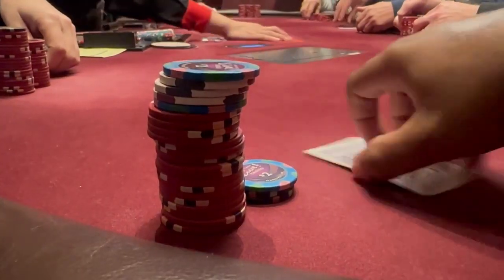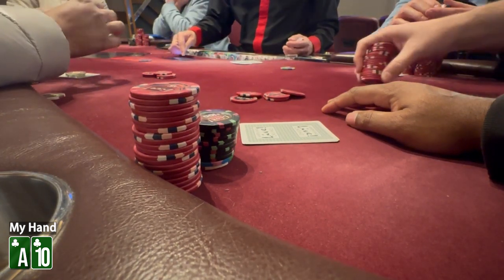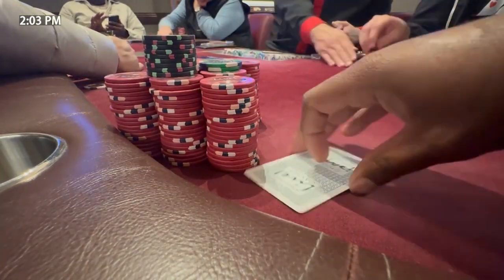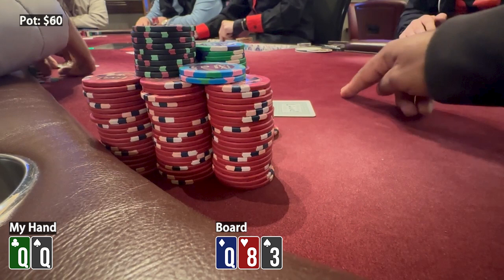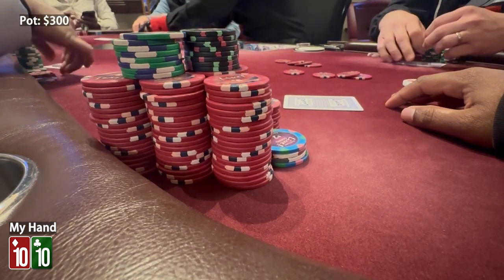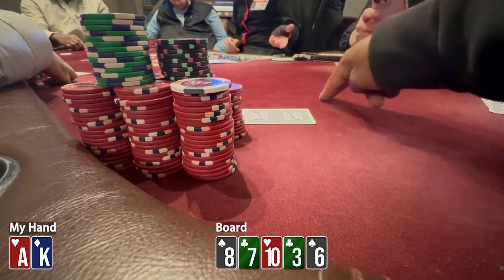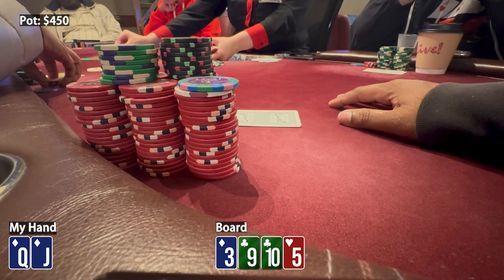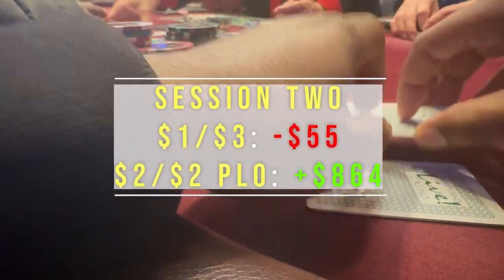Back Home at Maryland Live, $222/Hour! 2/$5 NL & Five Cards? Poker Vlog Episode 3.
We head back to Maryland to visit some friends and family, and we get some poker in at the Maryland Live casino. We get plenty of action in this game with a couple of loose players.

Hollyland Lark Max Wireless Lavalier Microphone
Ring Light with Stand
Adjustable Cell Phone Stand for Table
Anker Portable Charger
Phone Mount Holder
DJI Osmo Mobile 6 Gimbal Stabilizer for Smartphones

0:00 Intro
0:40 Poker Hands
9:15 Outro